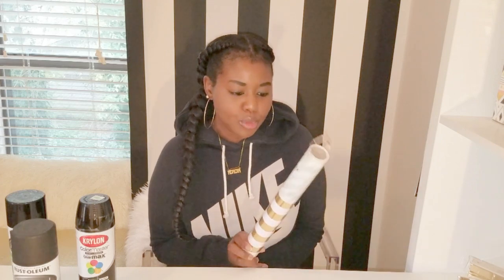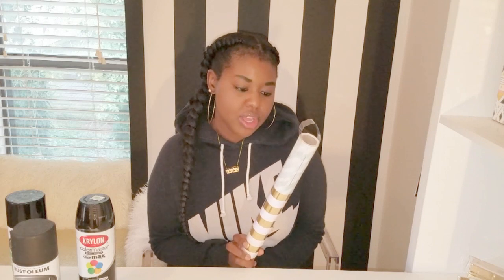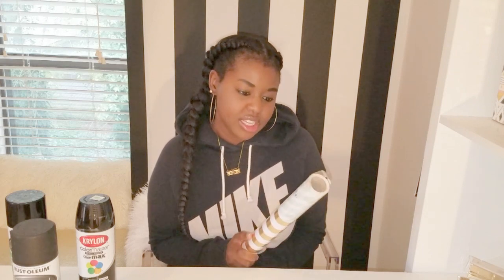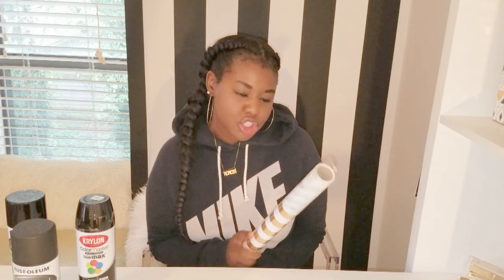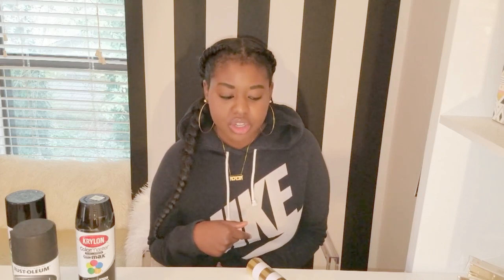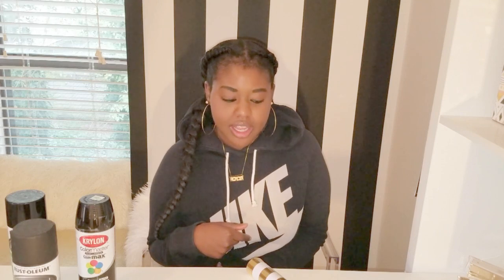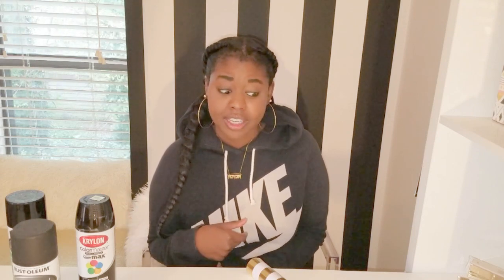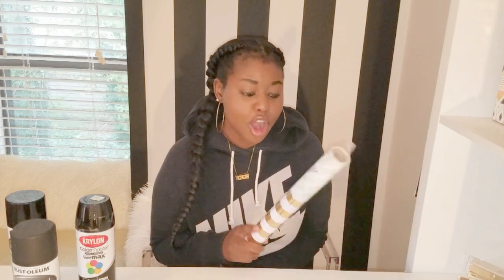THE BEST DIY FILE CABINET MAKEOVER | CRAFTING WITH CASS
DIY FIle Cabinet Makeover is a cheap way to upcycle an old file cabinet.  Convert cabinet to a fashionable/designer looking file cabinet that you won't find in a store.  A simple use of spray-paint and wallpaper creates a transformed look for less. Chalkboard spray-paint adds a multi-purpose function for an organized lifestyle.  Thanks and keep watching for more Crafting with Cass!!:)

.M O R E Cass!!💋